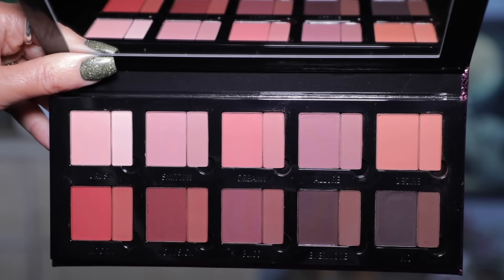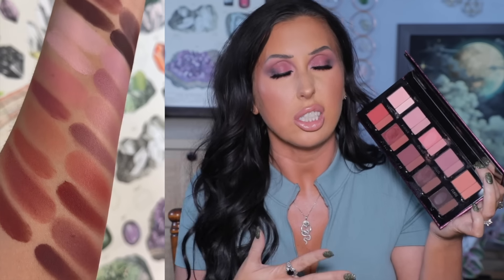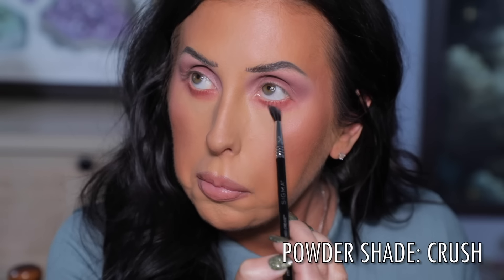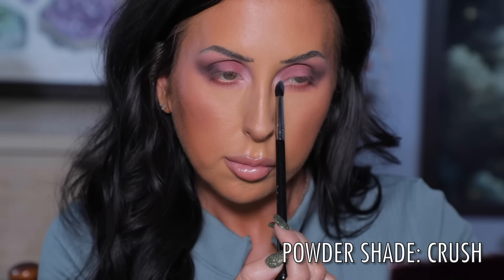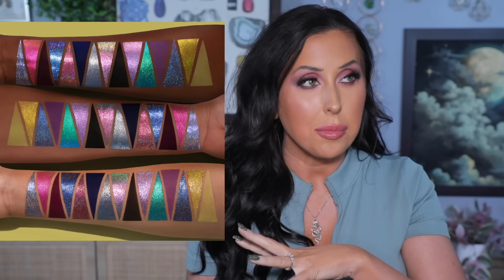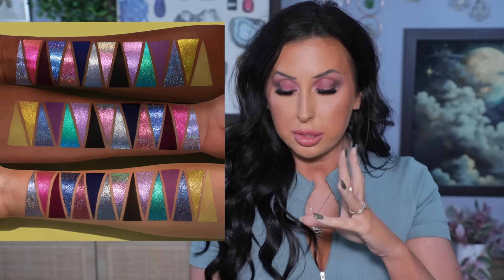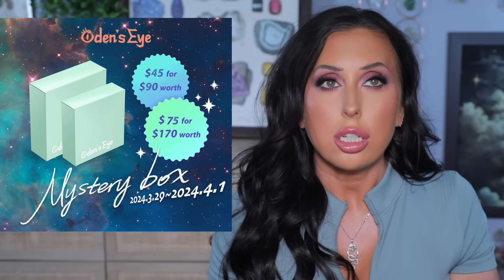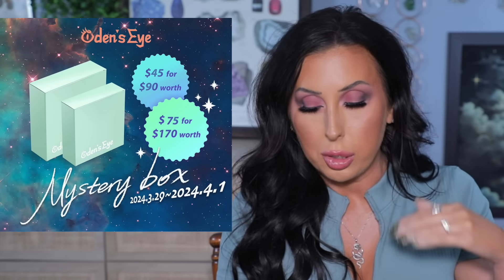WEEKLY HAUL & WISHLIST | Let's try the NEW Danessa Myricks palette, Lip Swatch YSL Loveshine, + more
Watch my top 10 peach blushes for Spring Try On & Demo

REN PHA Exfoliating Facial

Purlisse BB Cream SPF 30 Perfect Glow Oil-Free Sensitive Skin, Medium Tan

202 with no lipliner

My top is (medium, zipblue)
My nails are done in a salon.